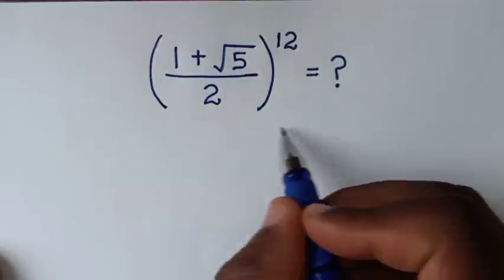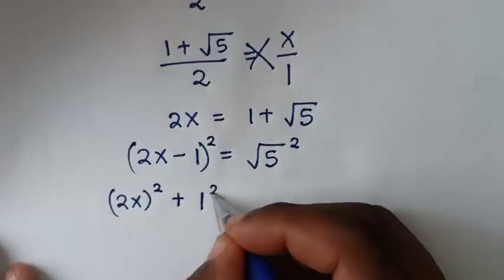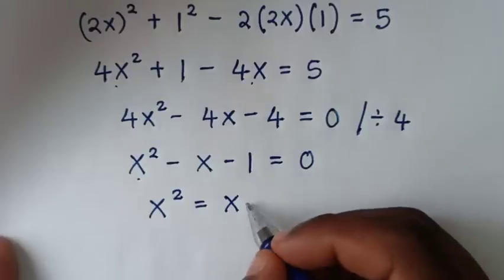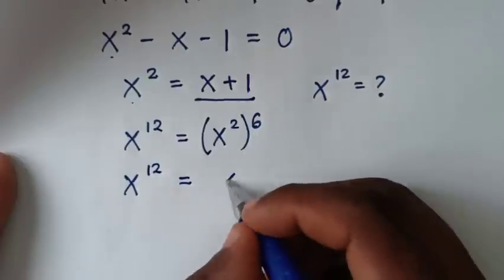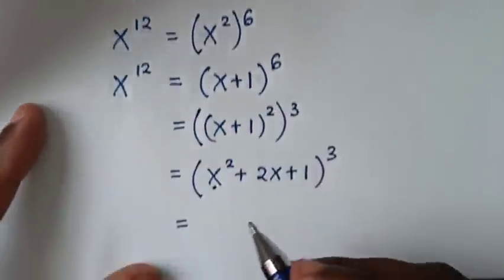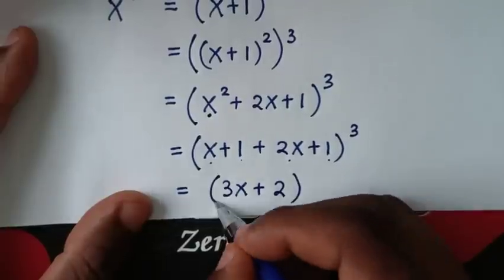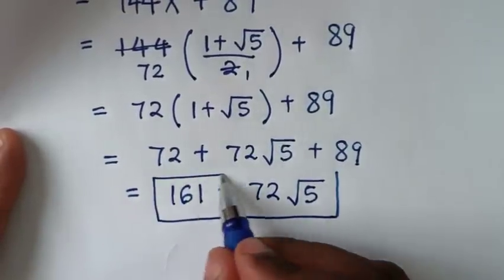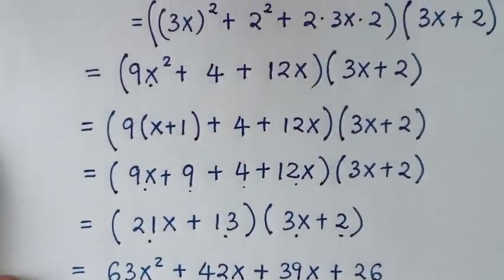China | Can you solve this ? | A Nice Math Olympiad Radical Simplification